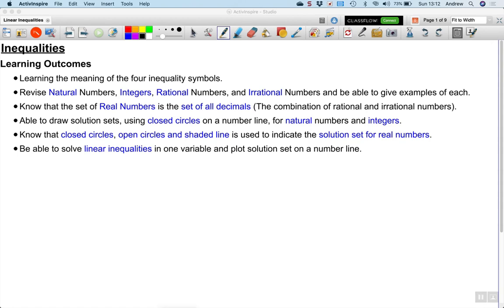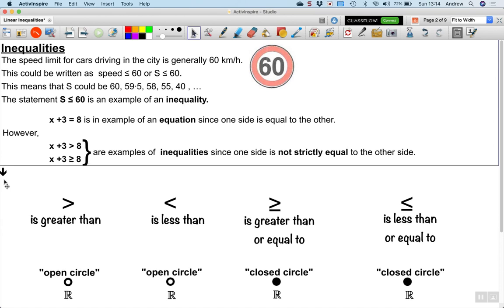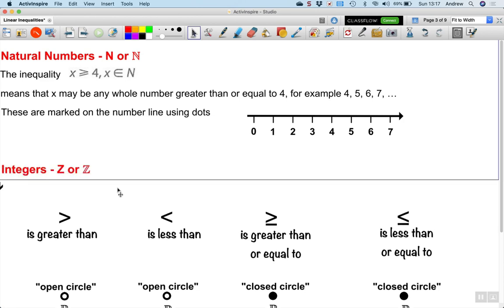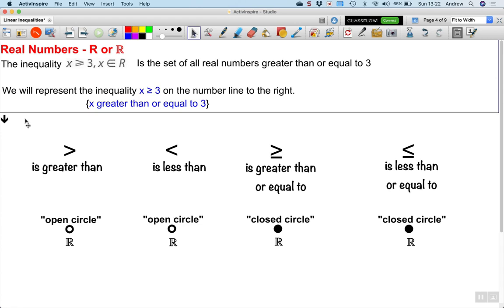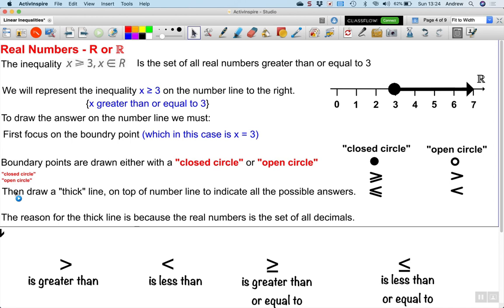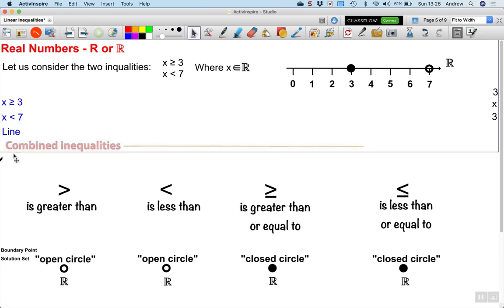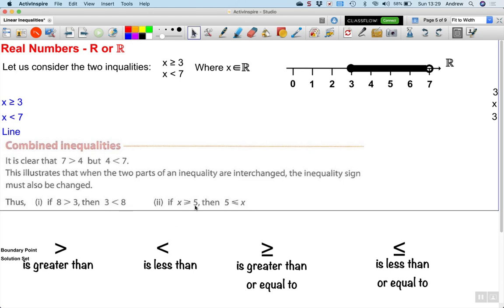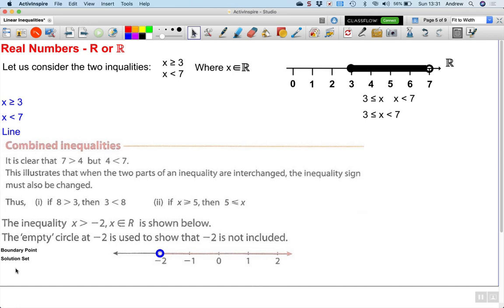Inequalities 1 of 2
Introduction to solving linear Inequalities.
Learning Outcomes Video 1
• Learning the meaning of the four inequality symbols.
• Revise Natural Numbers, Integers, Rational Numbers, and Irrational Numbers and be able to give examples of each.
• Know that the set of Real Numbers is the set of all decimals (The combination of rational and irrational numbers).

Copy out and learn notes in video